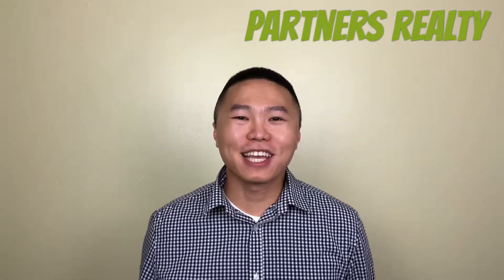New construction home warranty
TGIF! Welcome to this weeks episode of Facts Friday where I give you the facts on real estate. Today's fact is: The 3 home warranties you receive when buying a new construction property.Tune in each week to get another fact about real estate. Also let me know what questions you have and I will answer them for you.